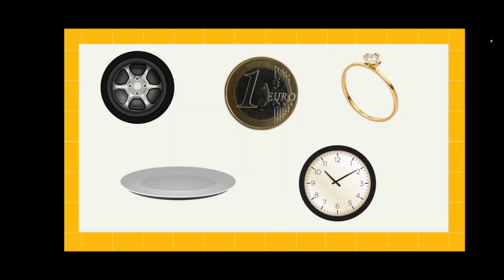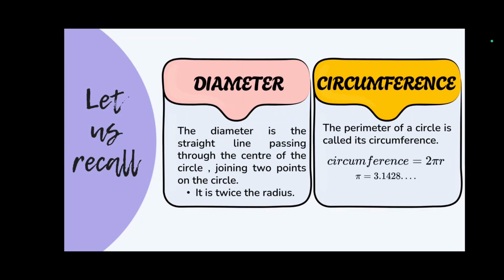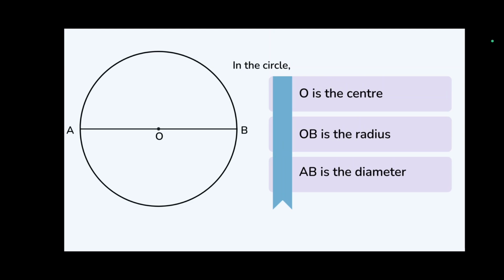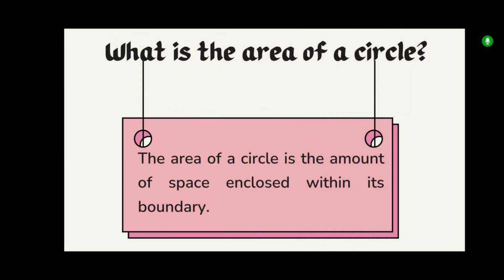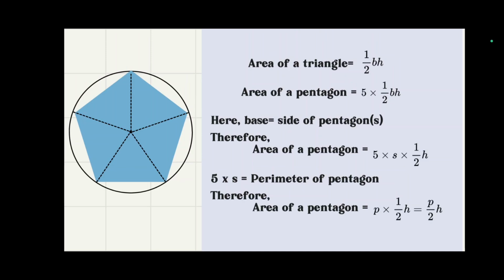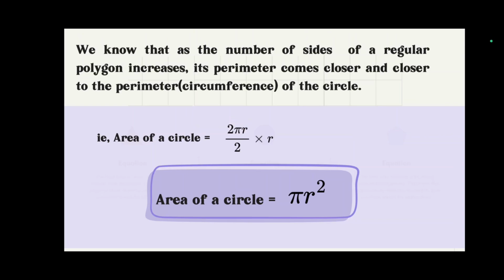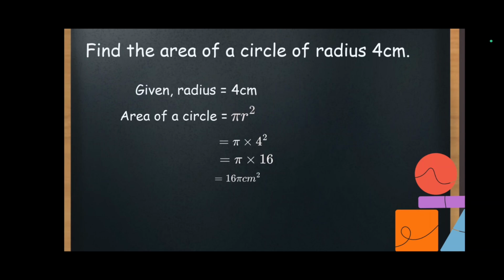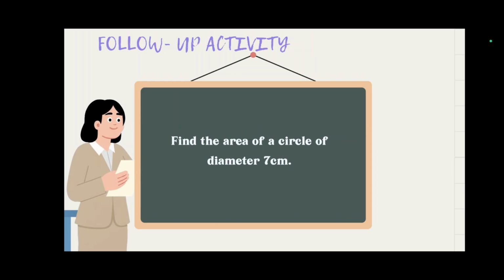Class 9 Maths | Circle Measures: AREA OF A CIRCLE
This video is about class 9 Mathematics topic Area of a Circle from the chapter Circle Measures